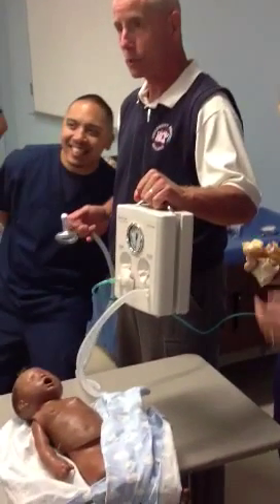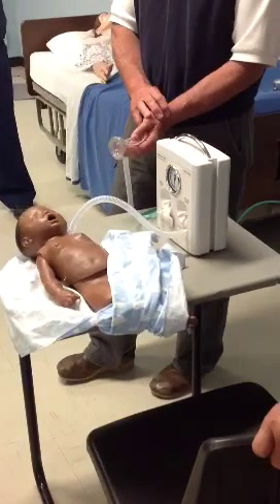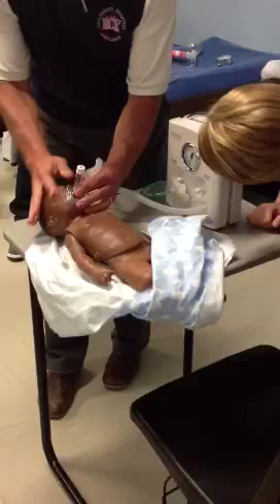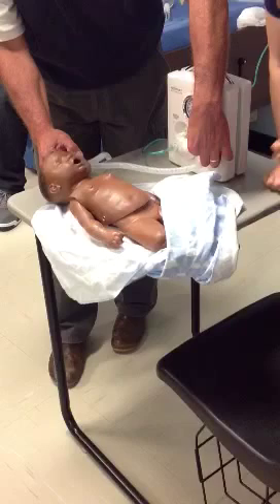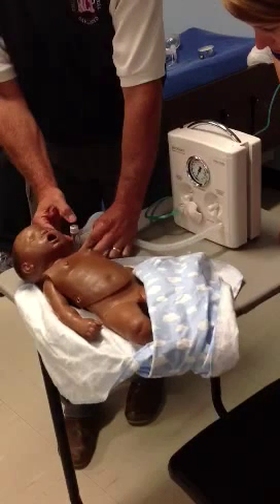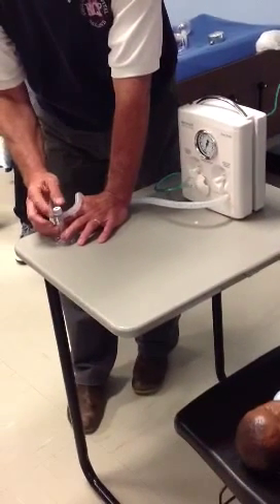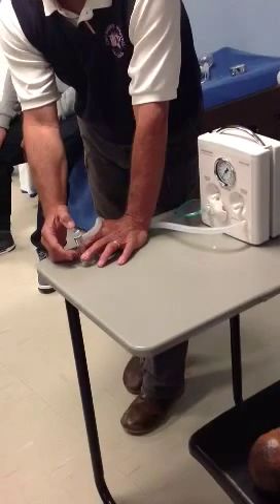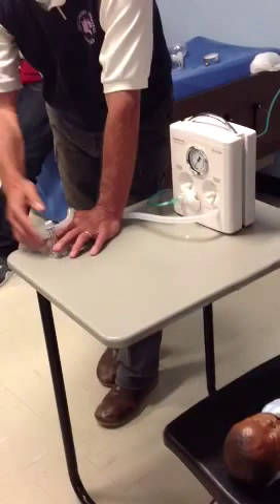NRP Neopuff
Neonatal Resuscitation